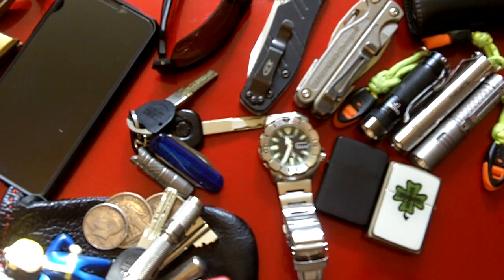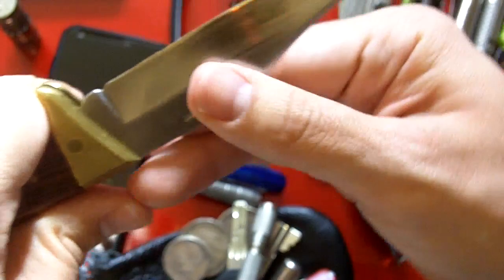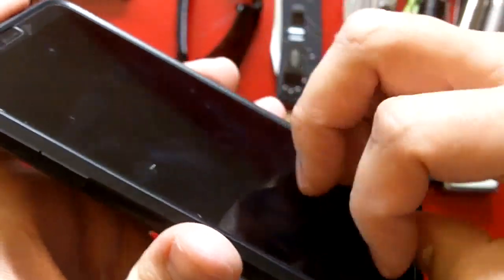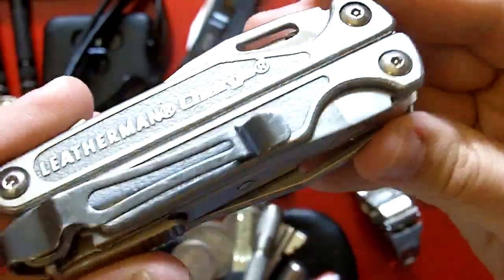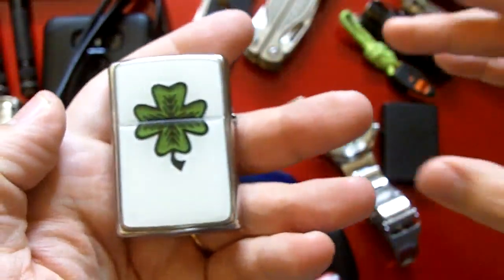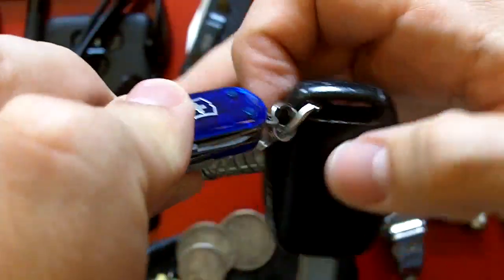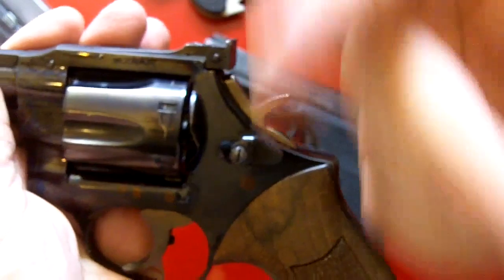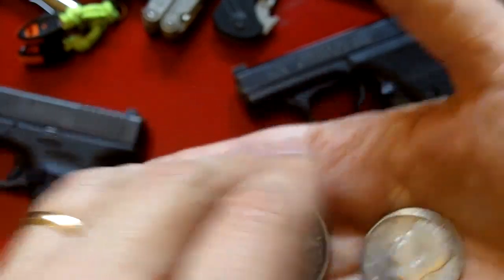EDC Review Roundup for 2018-2019